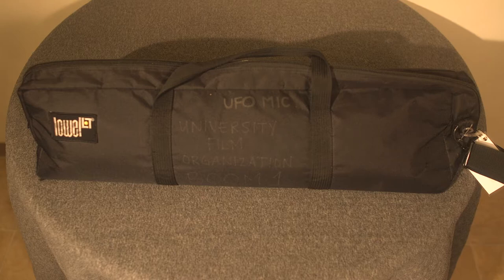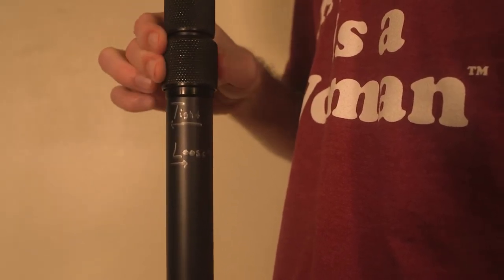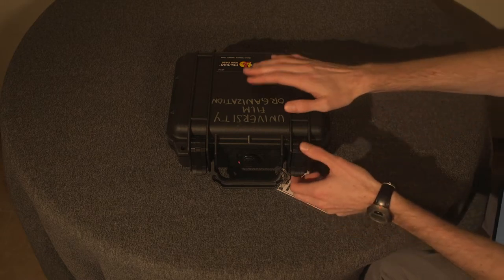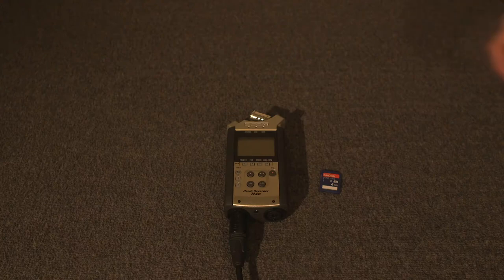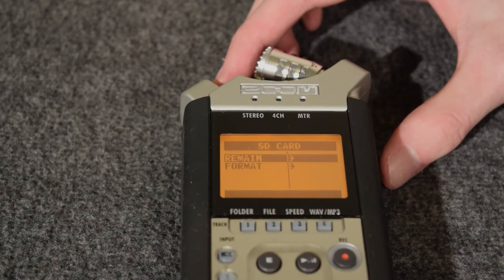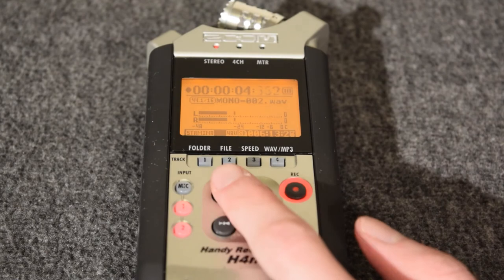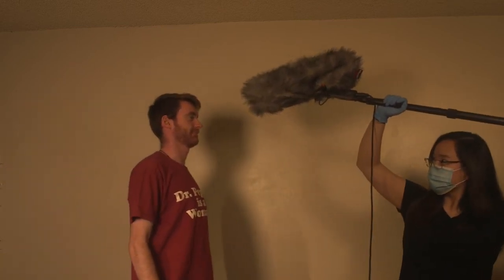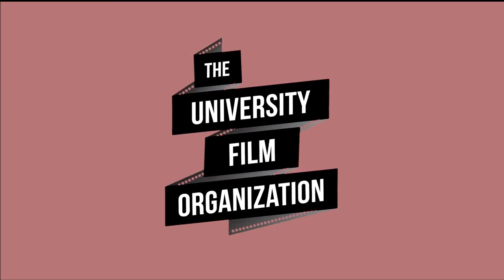Audio Equipment Training - University Film Organization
Want to know how to work a boom microphone? Or how to use a Zoom recorder? Watch this video in our series of equipment training for the basics on recording audio!

Directed by Victoria Dinges
Edited and performed by Conrad Nielsen